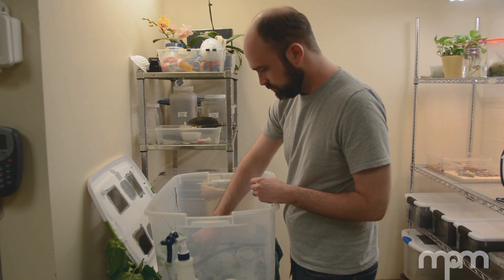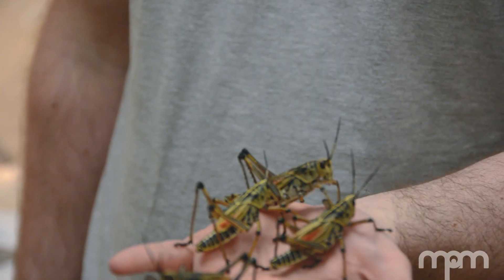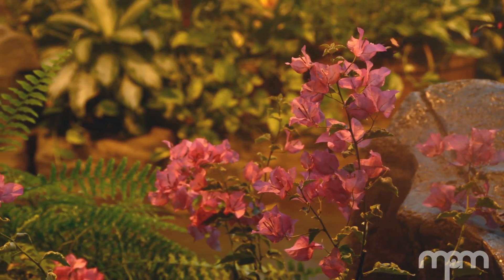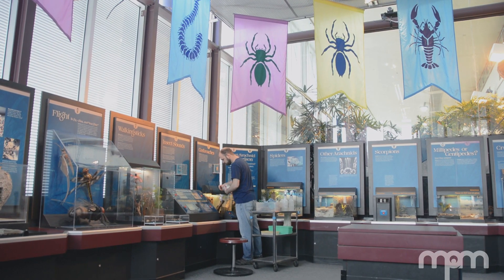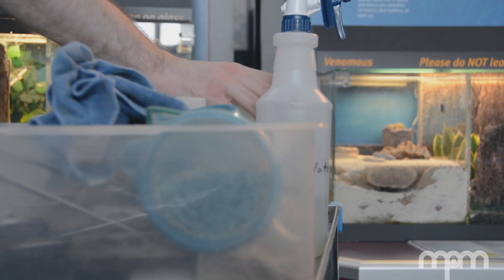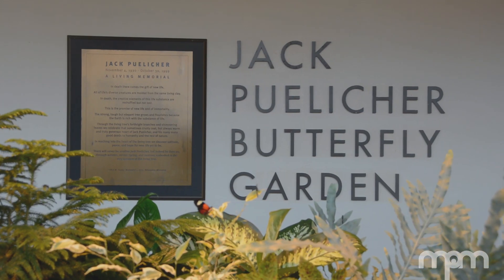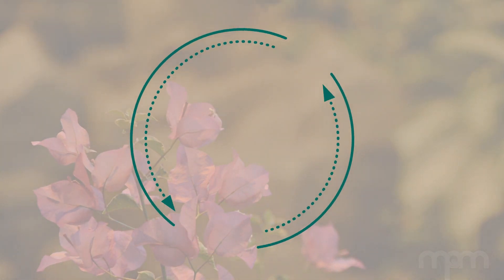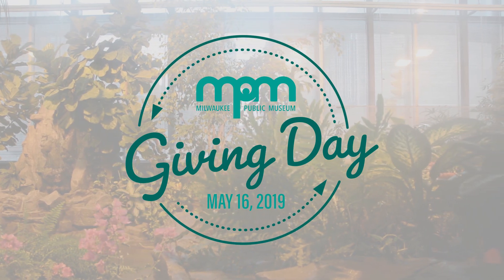Giving Day - Butterfly Vivarium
Your gift today makes Jon’s research possible! Can we count on you to unlock the full match and new information for the library of life with a gift today? Make your gift today by visiting